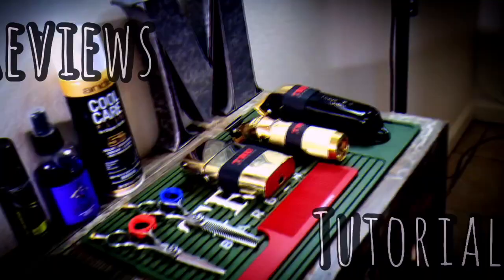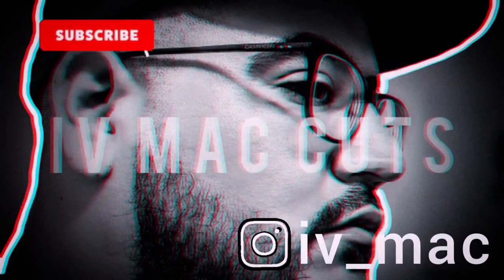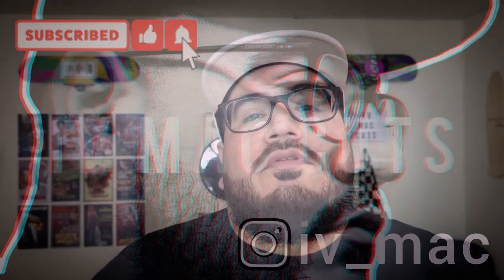THE BEST TRIMMERS YOU'LL NEVER HEAR ABOUT | THE SHARPEST TRIMMERS OUT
Everything I state is based off my personal opinion, I am not sponsored, and my perspective may differ from yours. Please leave any questions in the comments section and I will do my best to respond. Thank you!